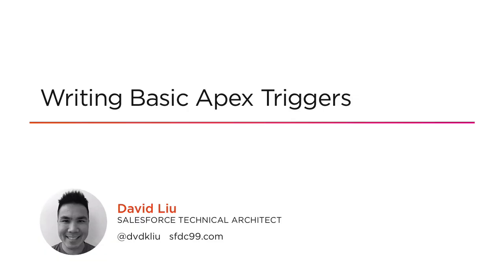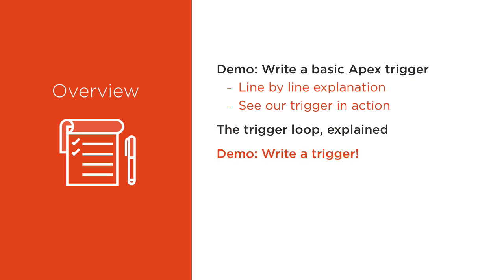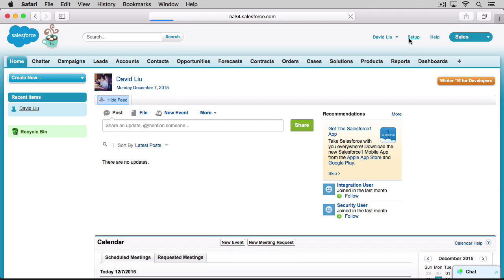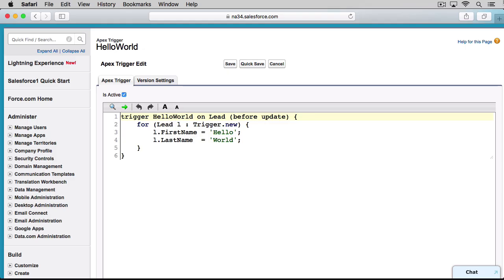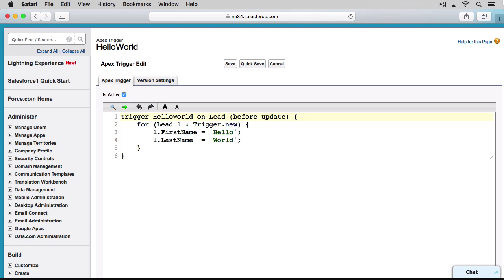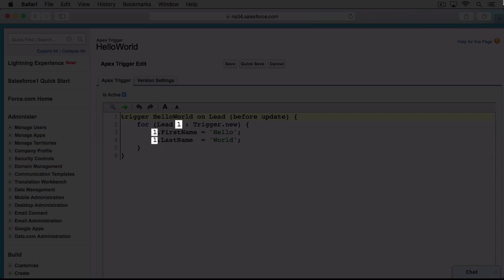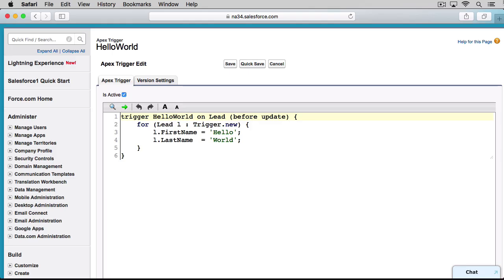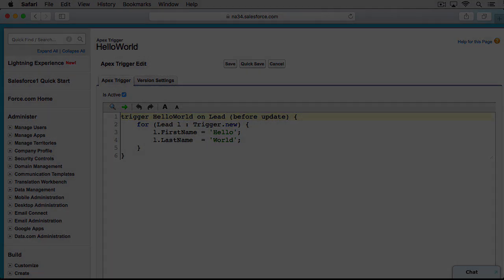Apex Academy: How to write a Salesforce trigger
The Apex Academy teaches you everything you need to know to become a Salesforce developer, starting from absolute scratch.